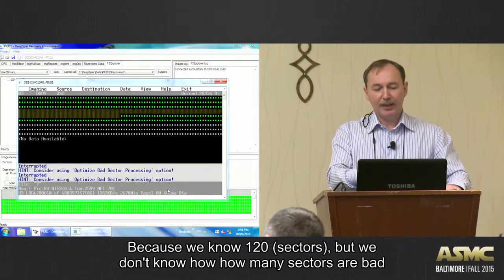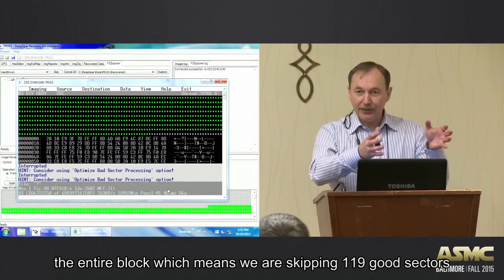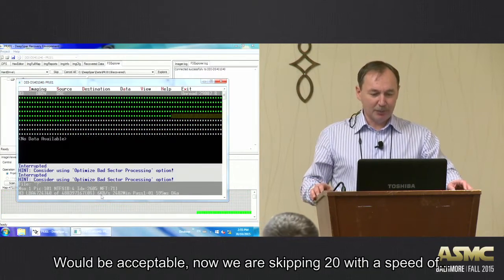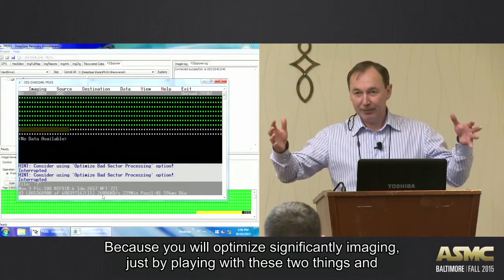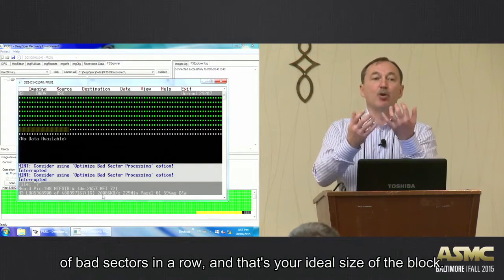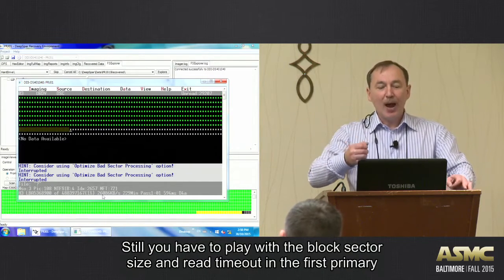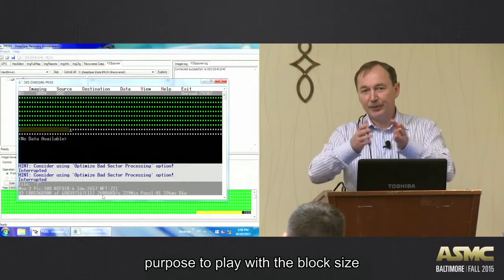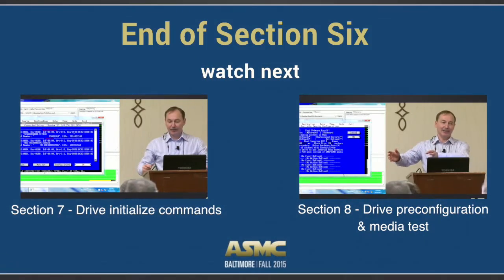DDI training Section 6 - Configuring read block size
data recovery tutorial